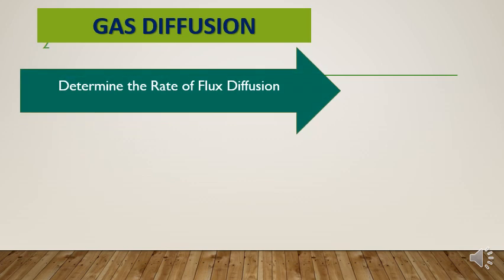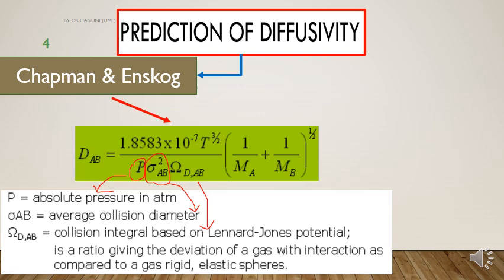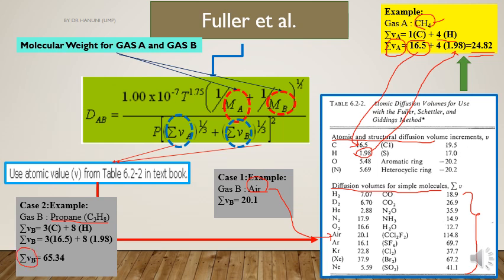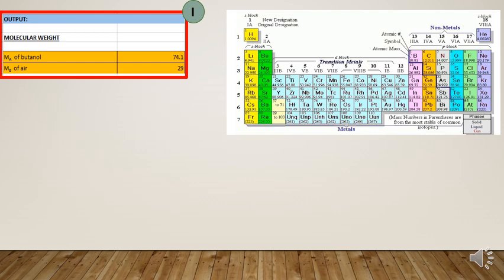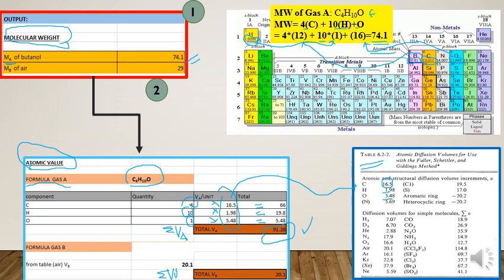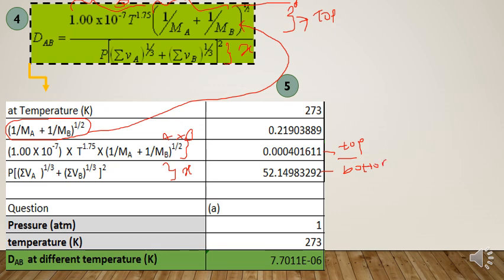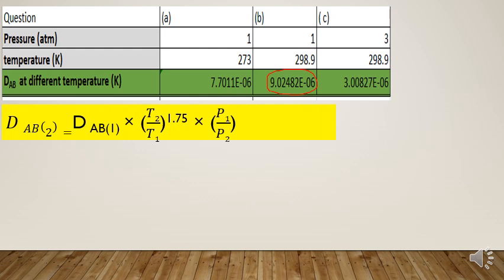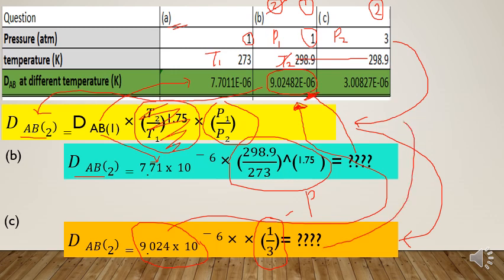MASS TRANSFER GAS PART 3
This is Part 3 video in Chapter Mass Transfer : Gas Diffusion